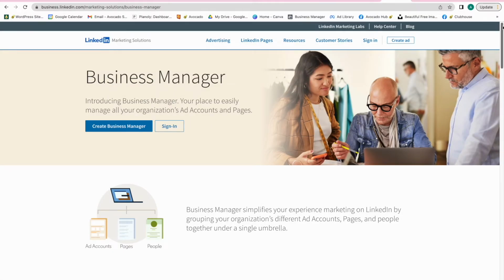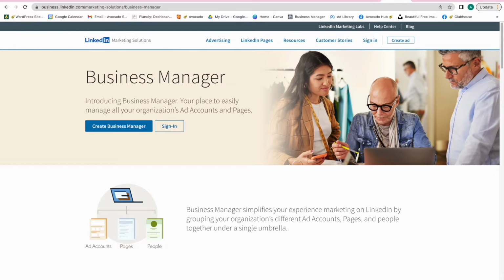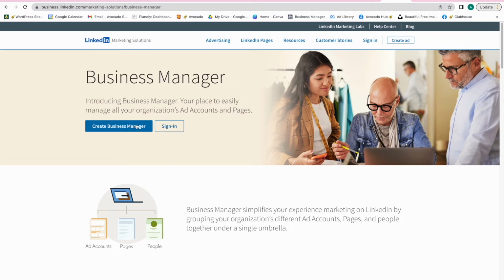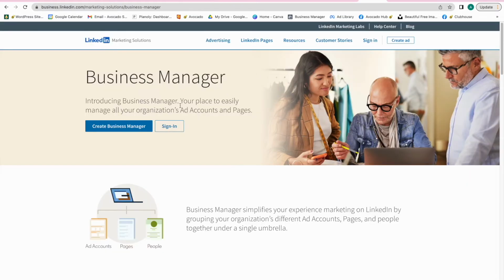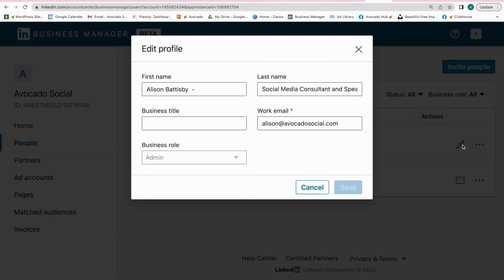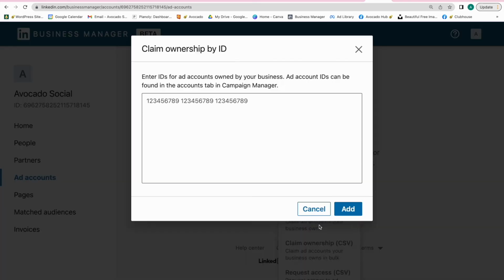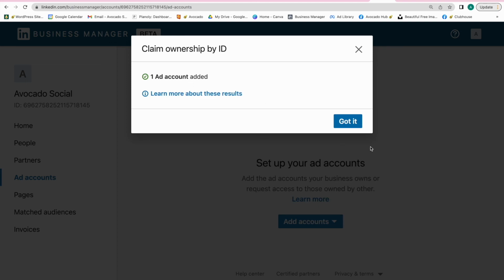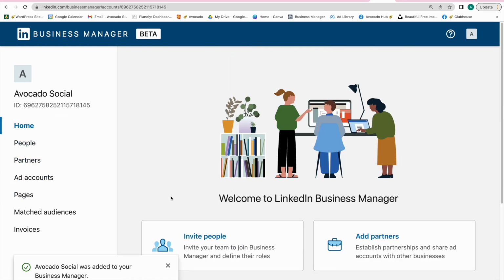LinkedIn Launches Business Manager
LinkedIn has just launched Business Manager, a helpful way to manage and organize all of your LinkedIn assets. In this video, we give a quick run-through of how Business Manager works and how to get it set up.

Use the free Manager to invite admins and partners to work on Pages, Matched Audiences and Advertising accounts.